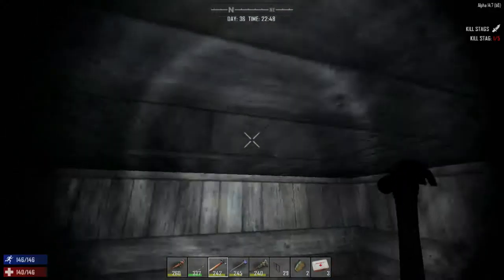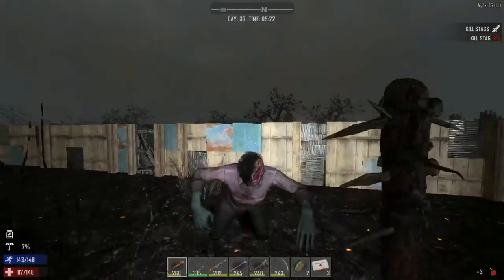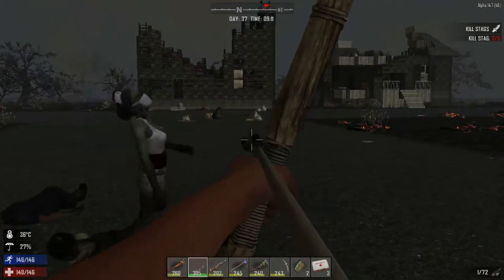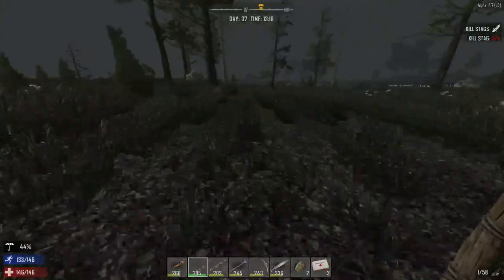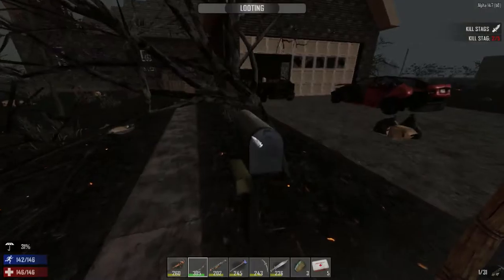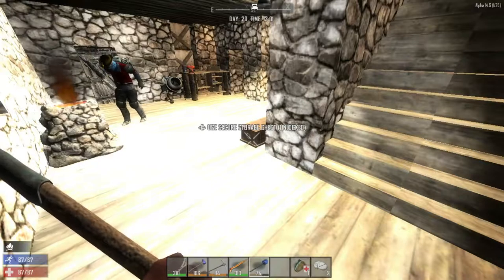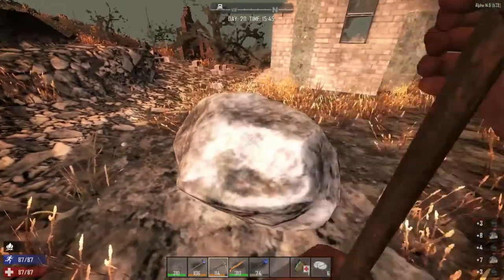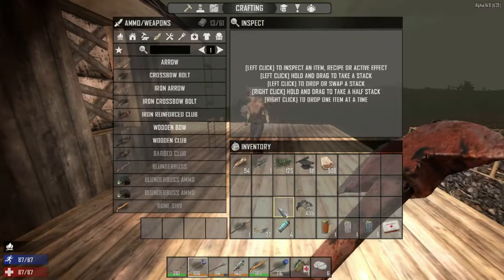7 Days To Die [Alpha 14] ~ Episode 41: Some More Looting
We go and do a bunch of looting and zombie slaying.

- Sharlenwar
Singleplayer Footage: July 29th, 2016
Multiplayer Footage: May 8th, 2016

7 Days to Die development was launched following a successful Kickstarter campaign in August 2013, demonstrating the initial prototype. Joining us in early access now will help support the cause and ensure continued expansion of the development team, their efforts and the planning and addition of even more features and depth eagerly awaited by fans.